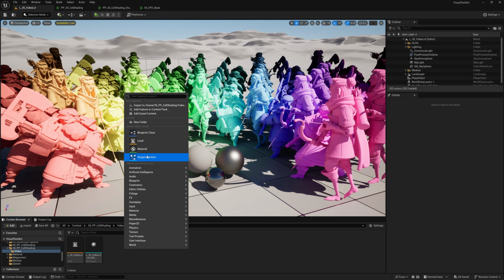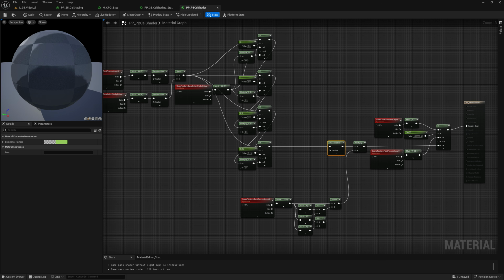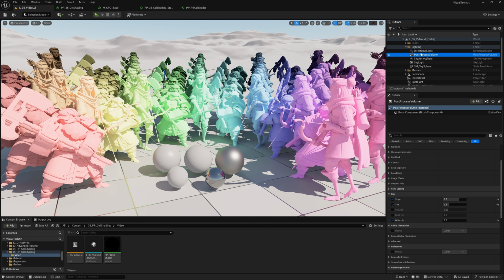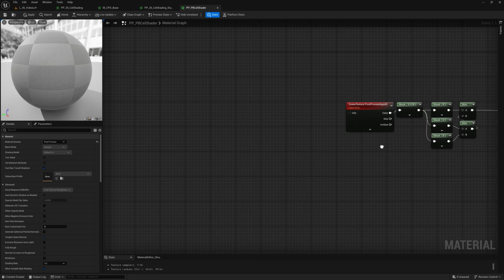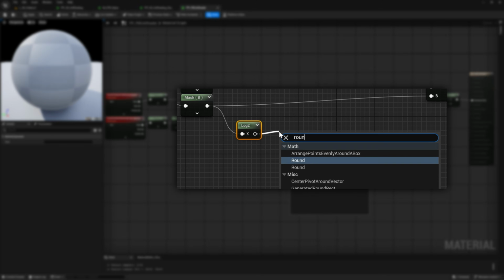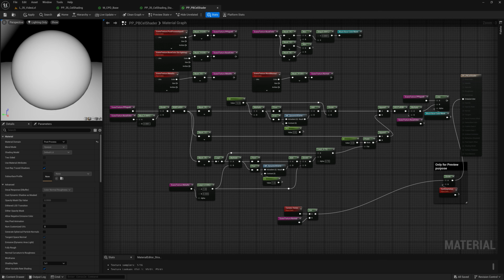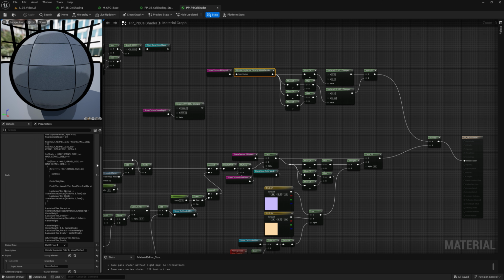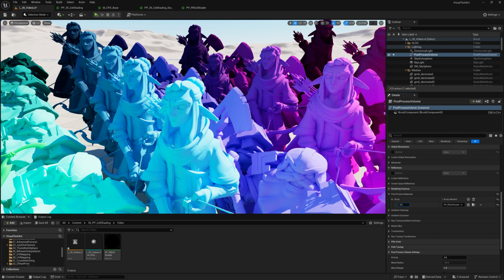Physically Based Cel Shading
In this video we go through the break-down of the most common approach to create toon looking images in Unreal Engine, we'll see what works and what doesn't.
Then we'll build up to a new Cel Shading approach that doesn't break physically based rules. Following with few sample tricks to improve the image and re-purposing elements as the outlines to work better with this new concept.